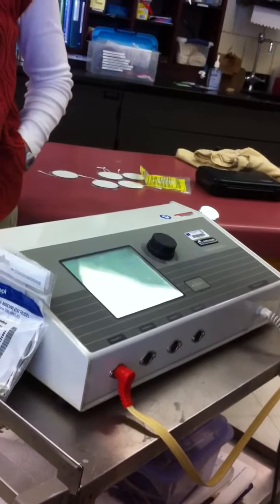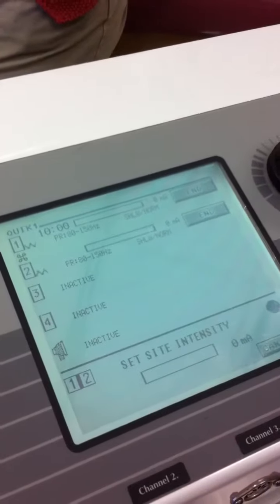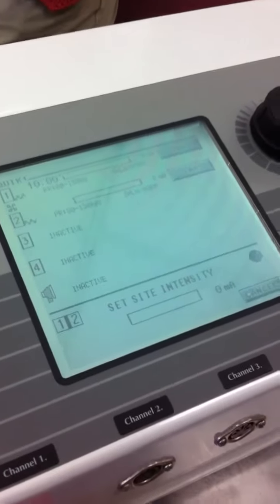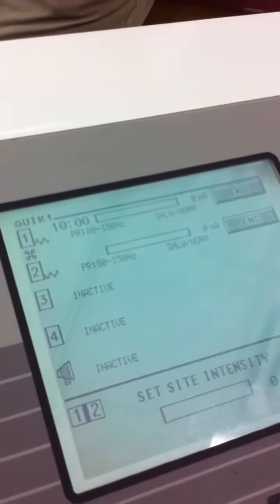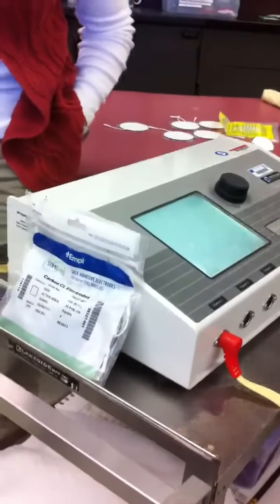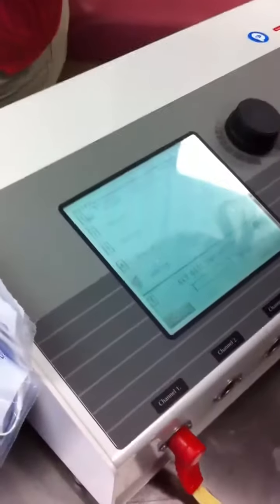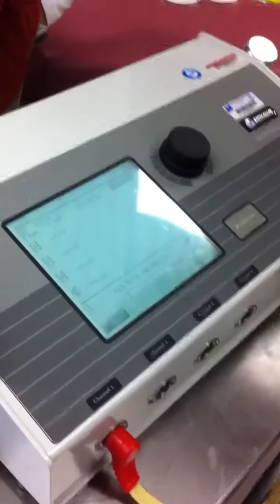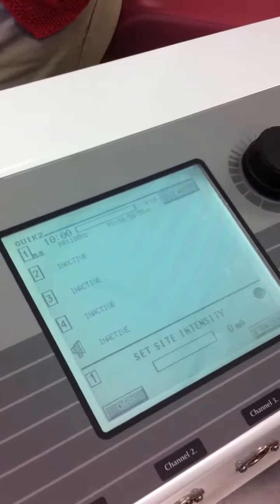PTA Russian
Explanation of Russian eSTIM